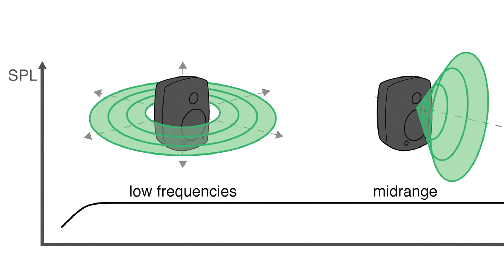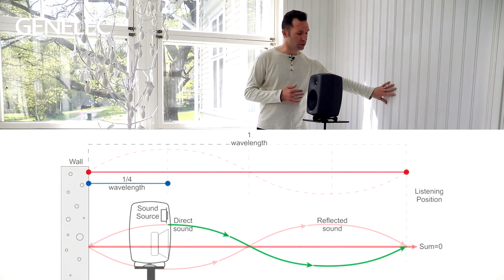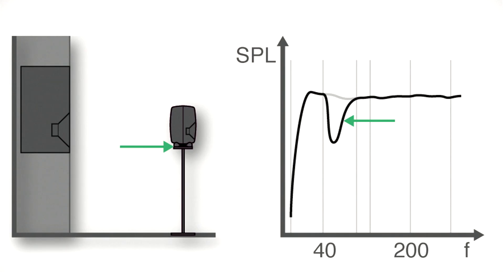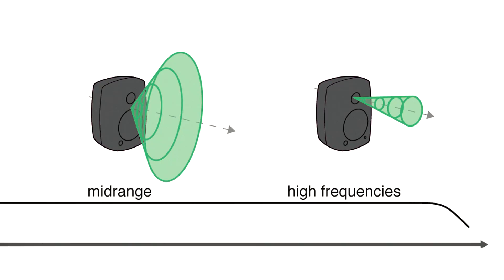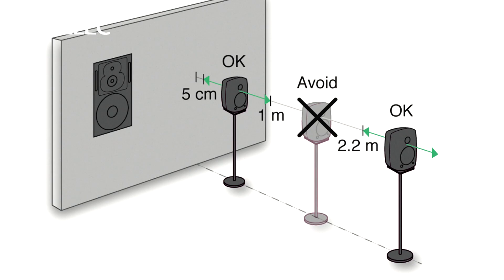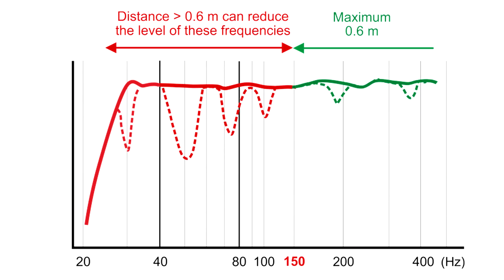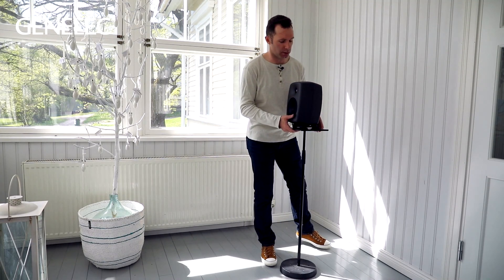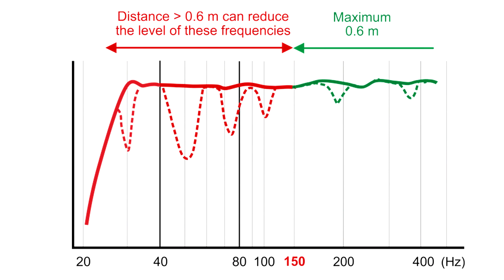How far from the wall should I place my speaker? | Episode 10 | One Minute Masterclass Season 2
Do you know what’s rear wall cancellation and how you can avoid it with correct loudspeaker placement? Watch our latest OneMinuteMasterclass episode to find out.